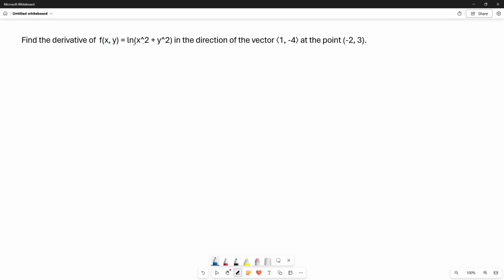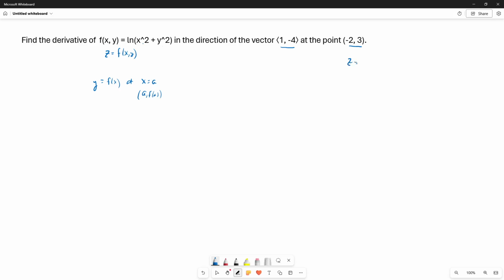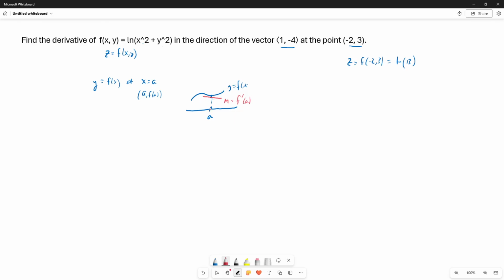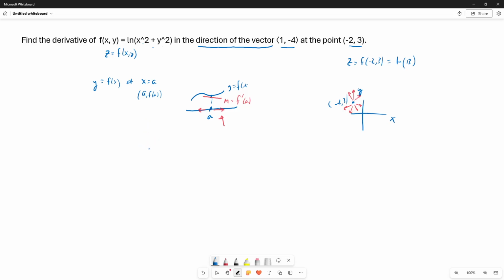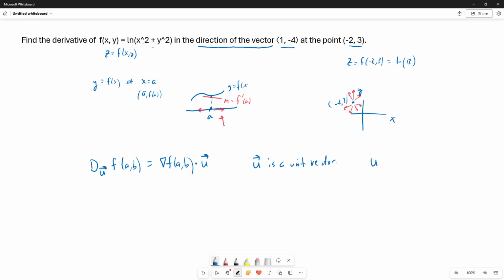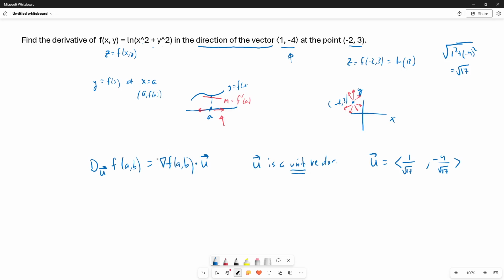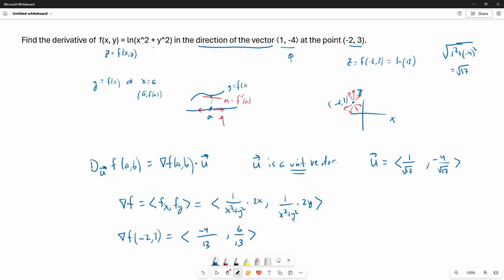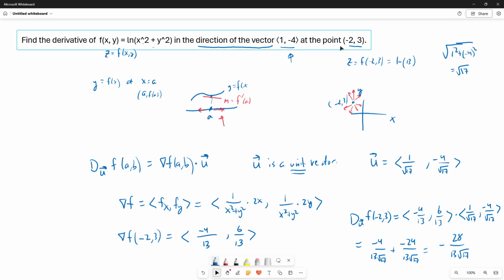Directional Derivative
We find the derivative of a function of two variables at a point and in a particular direction. The problem in this video comes from the book, Calculus III, found at ximera.osu.edu/math